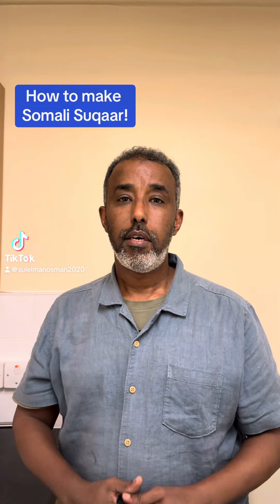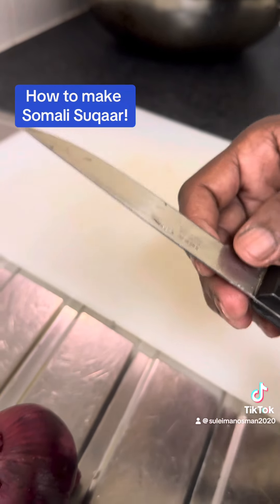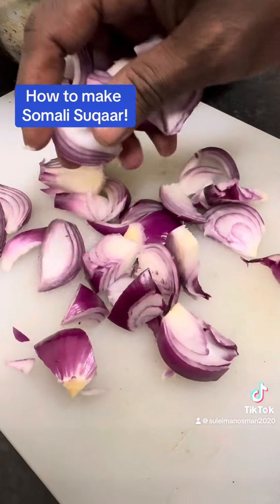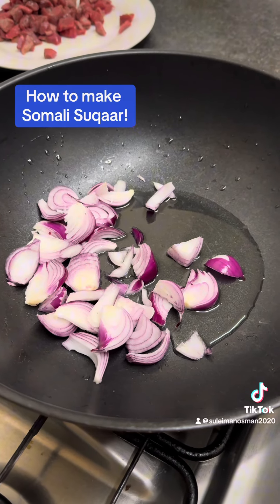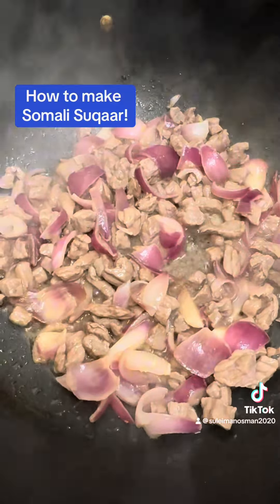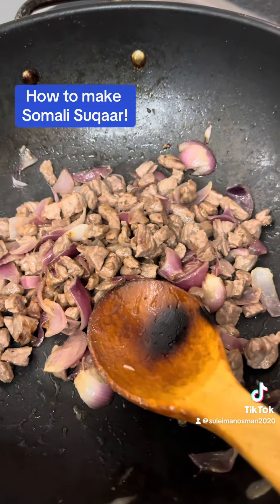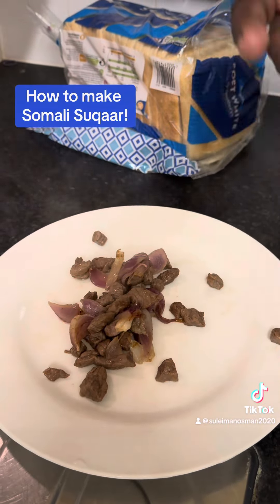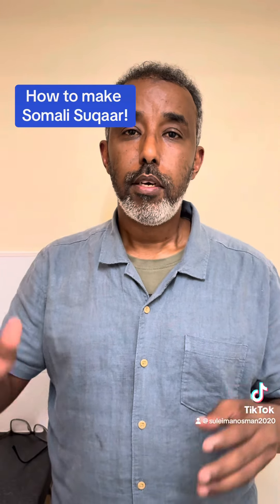How to cook Somali Suqaar!